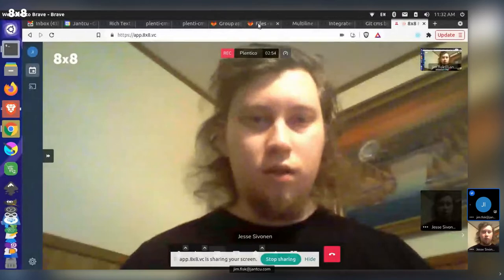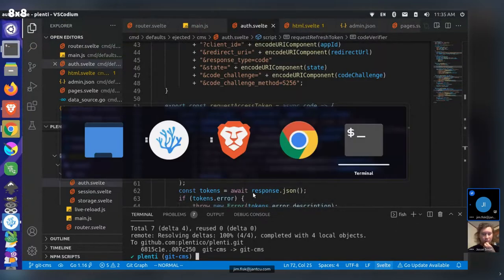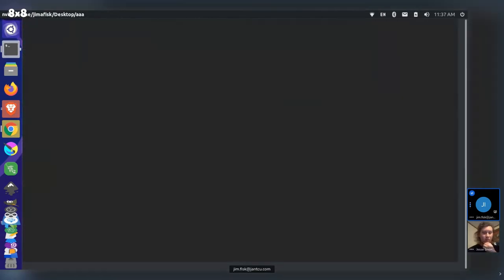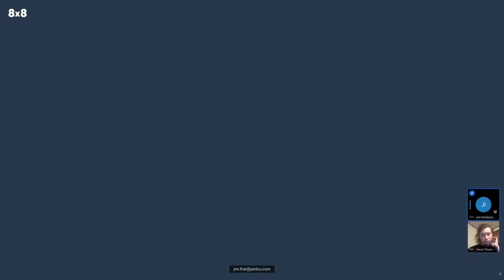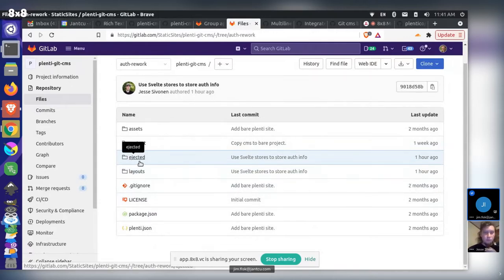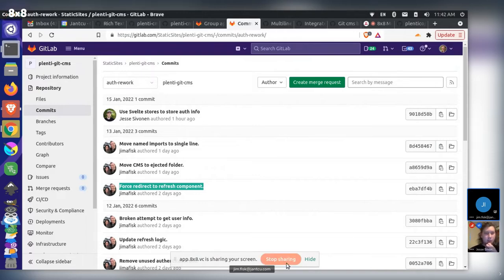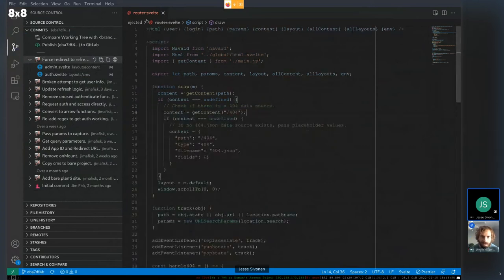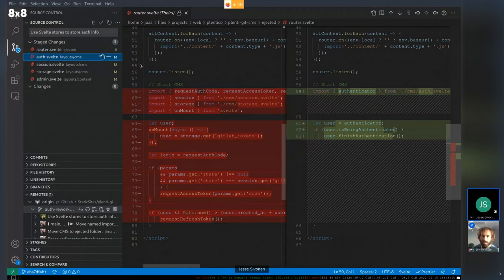Plenti CMS Devlog (ep 7): Eject FS Errors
In this video we take a look at some build errors that are happening as Jim moves the Auth workflow into the ejectable filesystem of Plenti. He has a modified version on Plenti on his local machine that's needed to build sites where these Svelte files are found outside of the "layouts" directory. This is a WIP but should be merged into a new release of Plenti soon